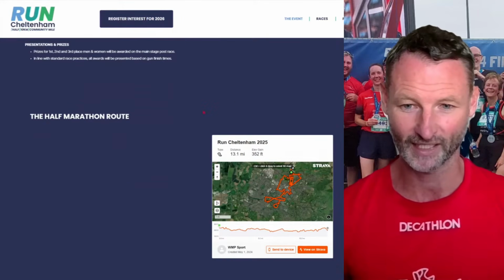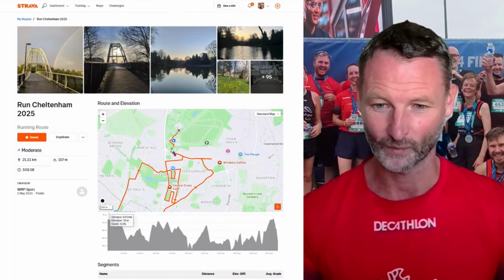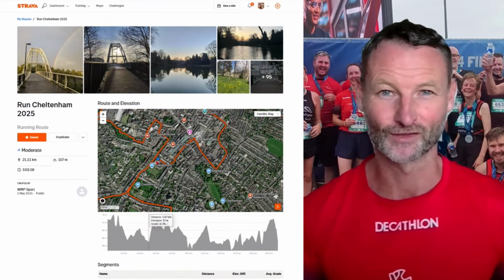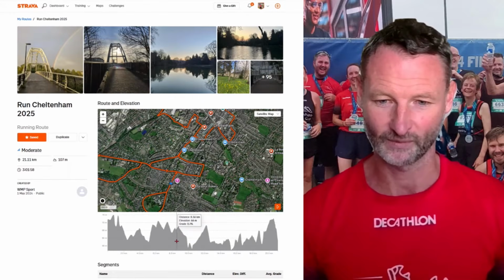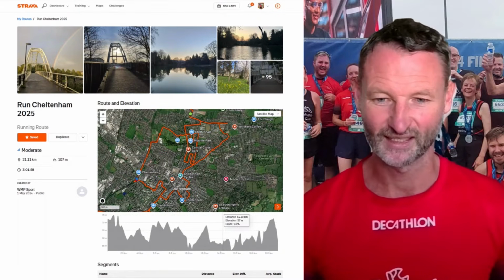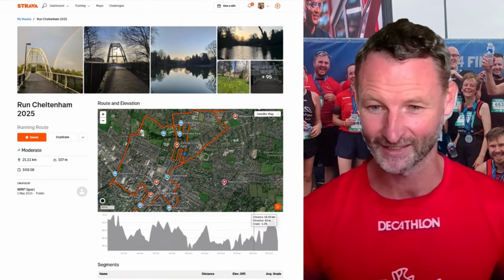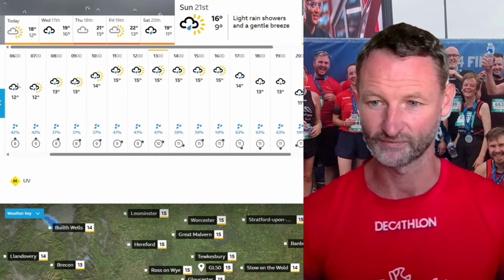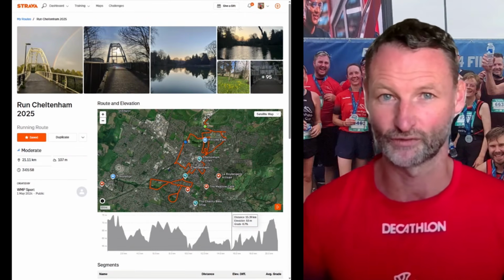Run Cheltenham Half Marathon 2025 Route Walkthrough, Weather & Pacing Strategy Don’t Get Caught Out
Run Cheltenham looks flat on paper, but it can really bite in the final kilometres if you go out too hard. In this video, Conor Graham (Head Coach, Cheltenham Running Club) breaks down the 2025 half-marathon route, the weather/wind considerations, what to wear, and a smart pacing plan so you finish strong and enjoy the day.

We’ll also cover where to meet for a club warm-up, and the after-party details so you can celebrate your run with friendly faces. Everyone’s welcome to join us — members and non-members alike.

Event: Run Cheltenham Half Marathon
Date: Sunday, 21 September 2025
Start time: 9:00am (Half Marathon)
Start/Finish: Cheltenham Racecourse

- Why Run Cheltenham is a “down-then-up” course and how it affects pacing
- How to use wind and drafting to save energy early
- Clothing tips for a cool September start (vest vs tee, warm layers pre-start)
- Exactly where the route gets tough (late inclines) and how to handle them
- A simple effort plan so you don’t blow up before the finish

Chapters

00:00 Intro & who this video is for
00:35 Event overview (date, start time, start/finish at the racecourse)
01:10 Key course concept — “down early, up late”
02:05 Weather & wind: what to expect and how to draft
03:10 What to wear + pre-start warm layers tip
04:00 Route walkthrough (town section, Park Campus, Honeybourne Line)
06:25 Lowest point near Prince of Wales → setting up for the finish
07:20 Late-race climbs (Tommy Taylor’s / Evesham / Albert / Hillcourt / New Barn Lane)
09:05 Pacing blueprint (how hard to run and when)
10:15 Warm-up meetup (where and when to find us)
10:45 Finish line photos & after-party details
11:10 Final tips & good luck!

Warm-up & After-party

Club warm-up: Meet by the start pens on New Barn Lane from 8:30am (warm-up starts ~8:40am). All welcome.

Finish line: We’ll be there with a flag for medal pics.

After-party: The Exmouth (Bath Road) from around 1:00–2:00pm — pop in any time through the afternoon.

Quick pacing checklist
- Hold a sustainable pace to the end of the Honeybourne Line (race “starts” there).
- Use groups to tuck out of headwinds on Prestbury Road.
- Treat tailwinds as recovery, not free speed.
- Expect the late inclines — keep something in the tank.
- Aim to feel strongest in the last 3–5 km.

Safety & prep
Recent long run of ~18 km (or close) is ideal.
Hydrate and stick to familiar nutrition.
Keep checking average pace/effort on your watch to avoid spikes early.
Say hi / join us

Cheltenham Running & Walking Club welcomes newcomers for trials, coaching, and community runs.